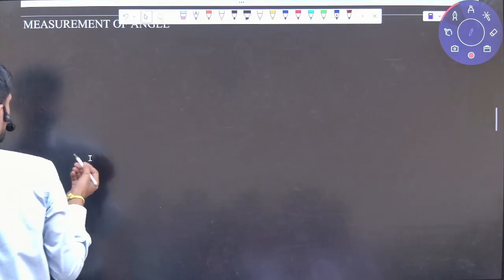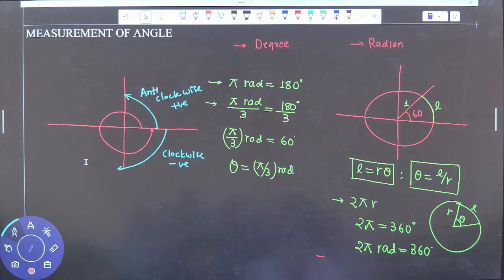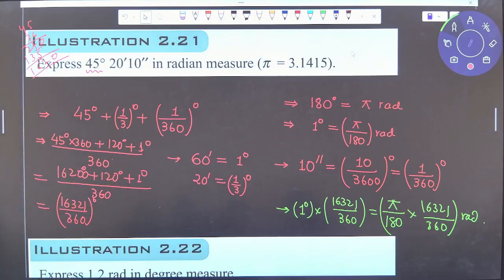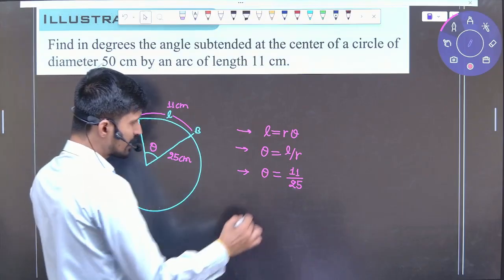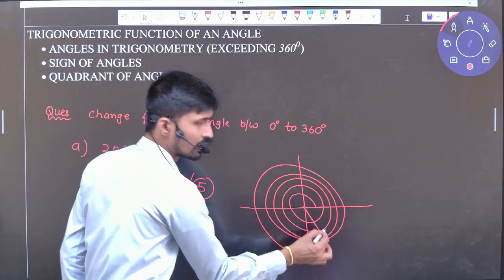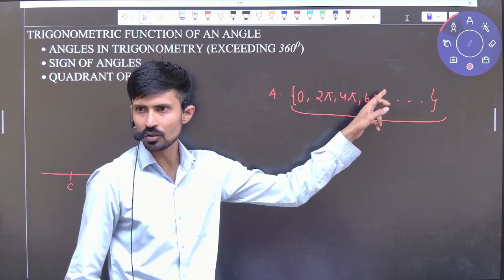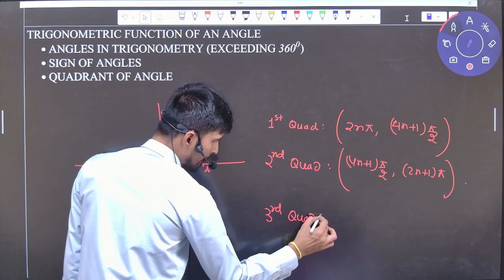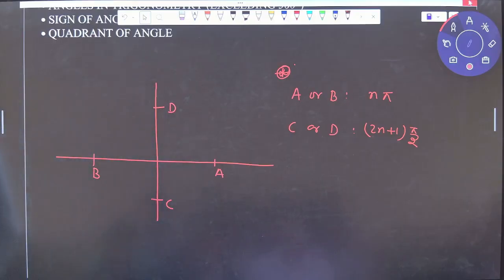Trigonometry Lecture 4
Trigonometry for IIT JEE